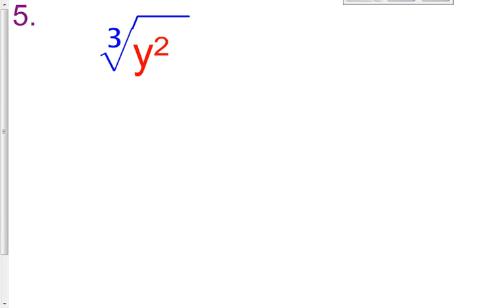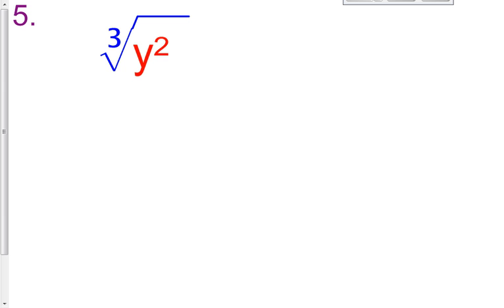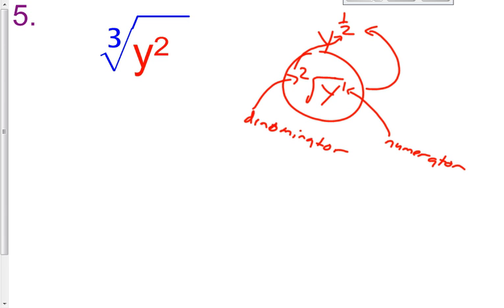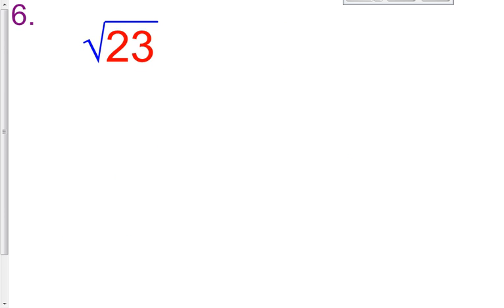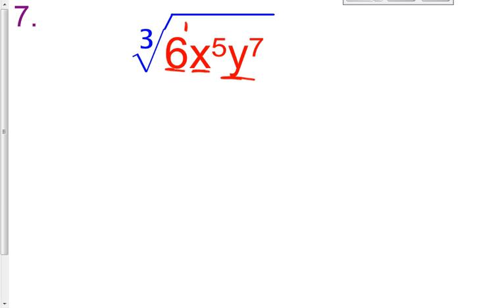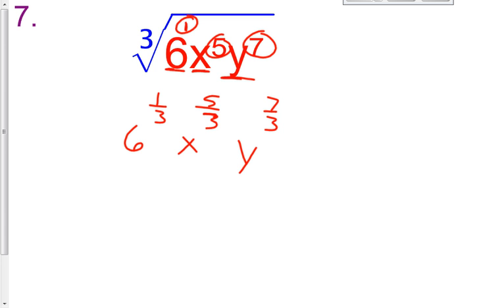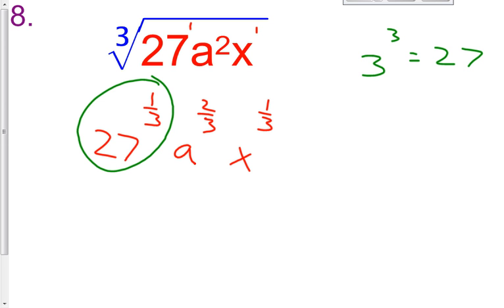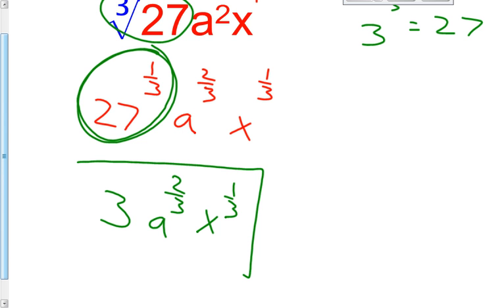5 7 B Write each expression in Rational Form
This video explains how to write an expression from radical form to exponential form.